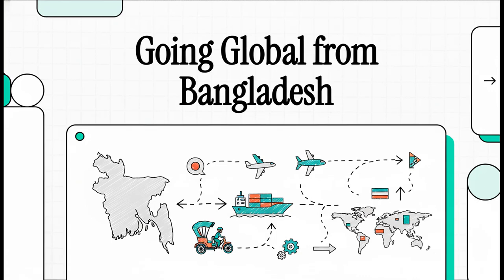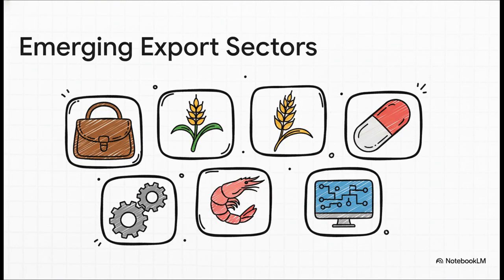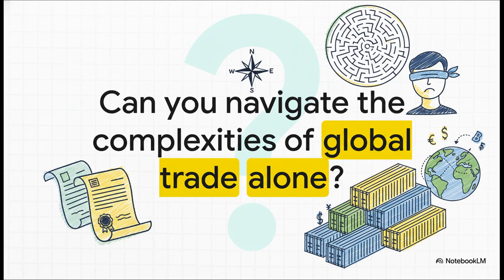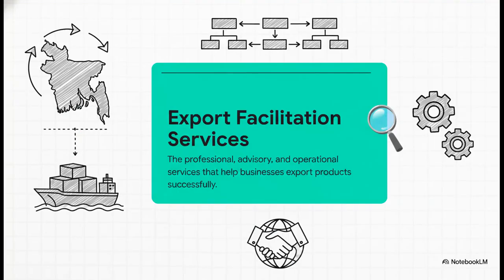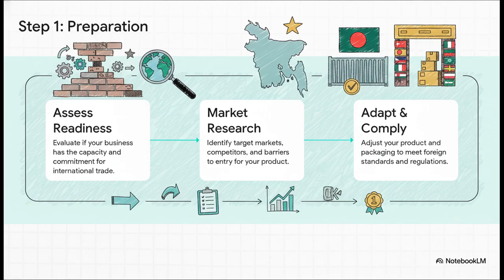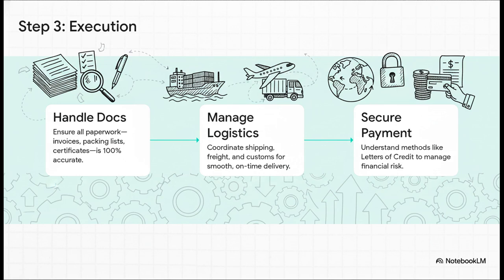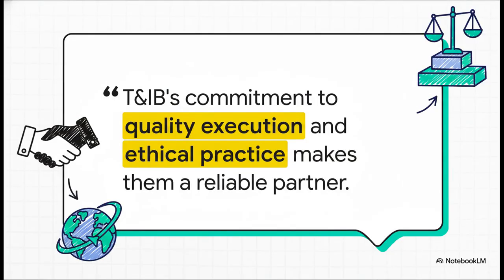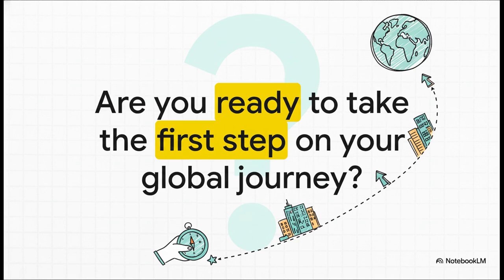Export Facilitation Services in Bangladesh